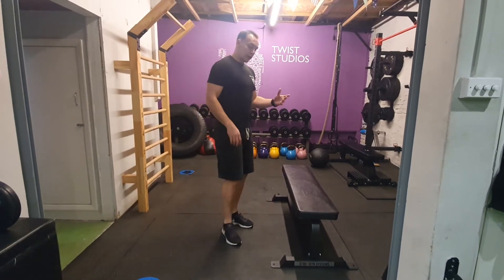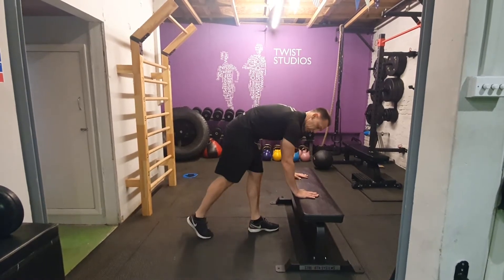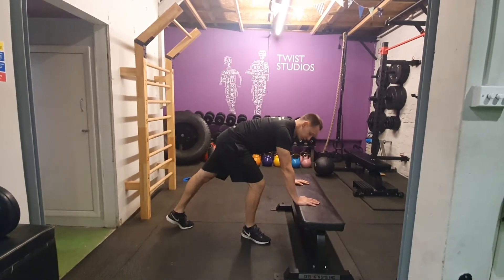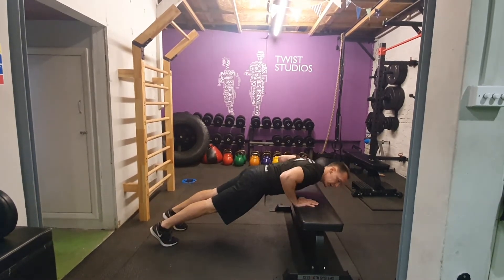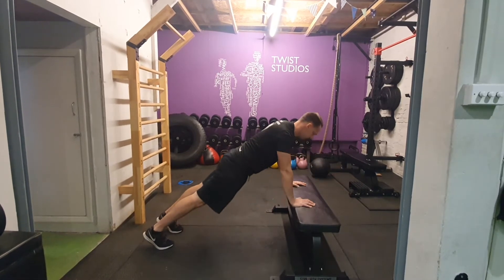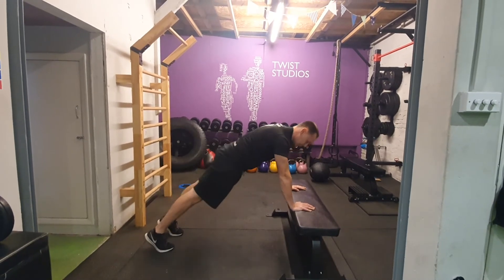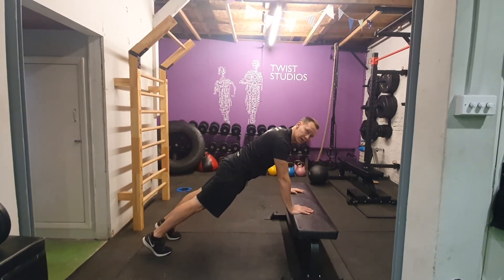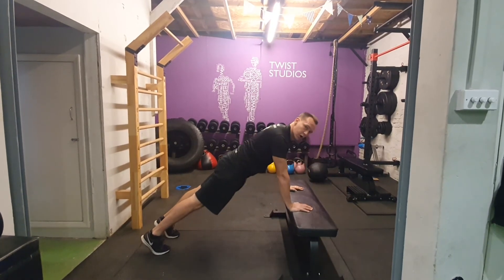Incline Push Ups (ADF)